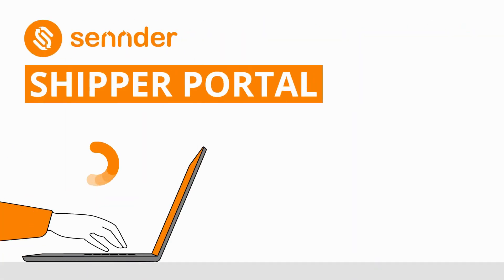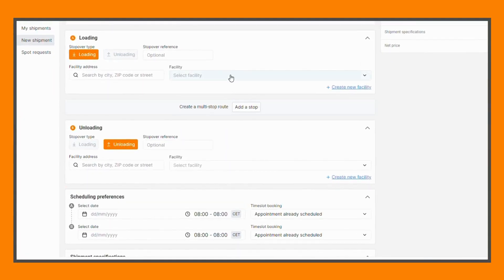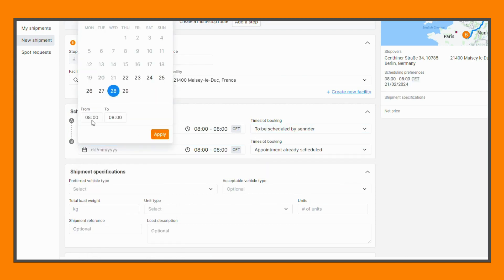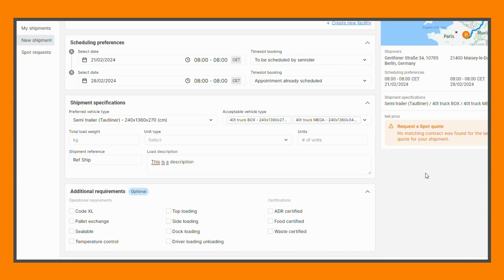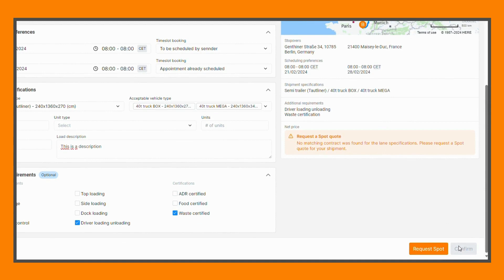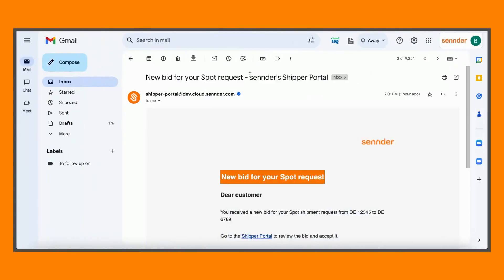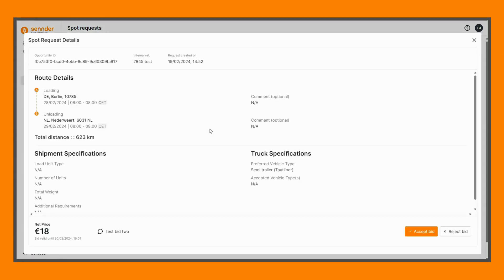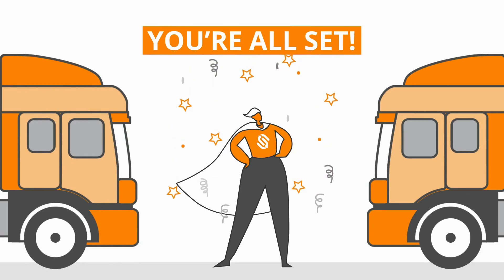sennder's Shipper Portal - Create a New Shipment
Welcome to sennder's Shipper Portal!

Ready to streamline your shipping process? Discover how to effortlessly create new shipments in sennder's Shipper Portal with this step-by-step guide.

From inputting load details to receiving instant price quotes, this video guide walks you through the process with ease. Streamline your shipping experience today!